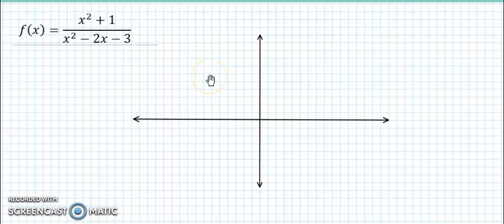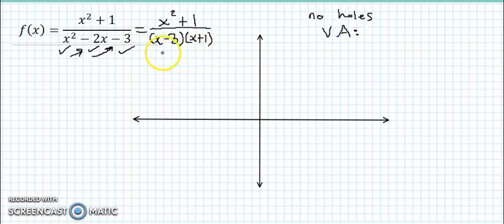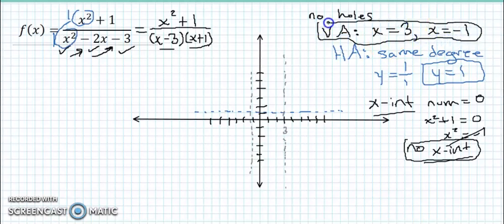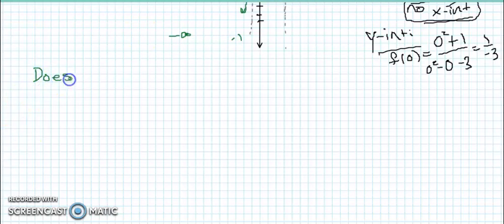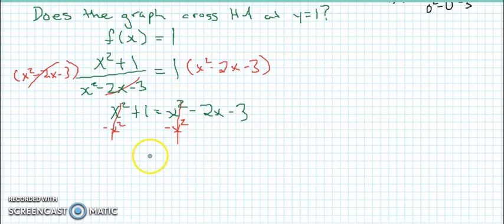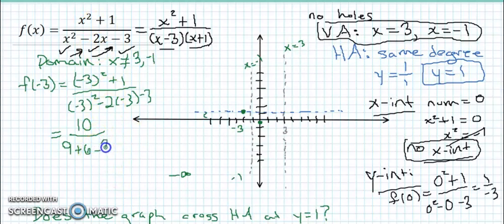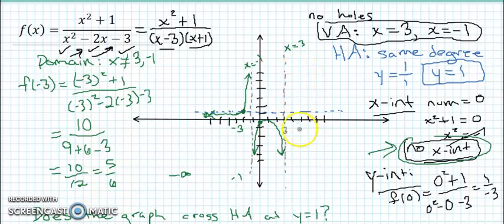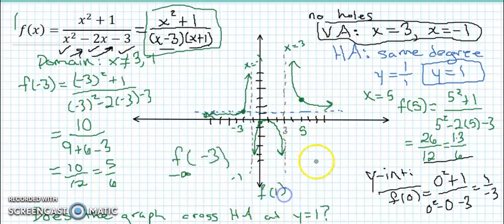Graphing a rational function with two vertical asymptotes